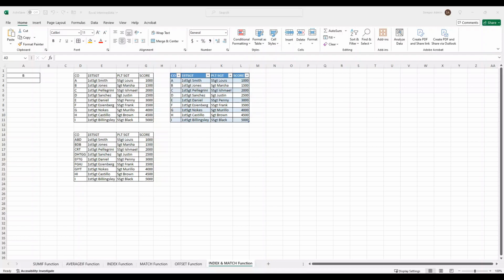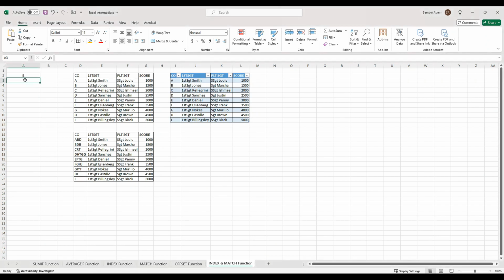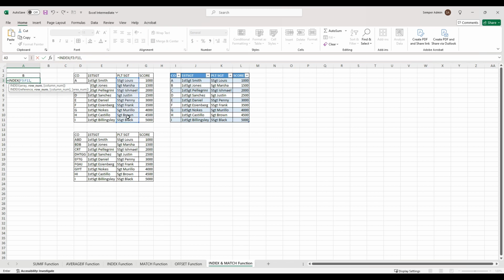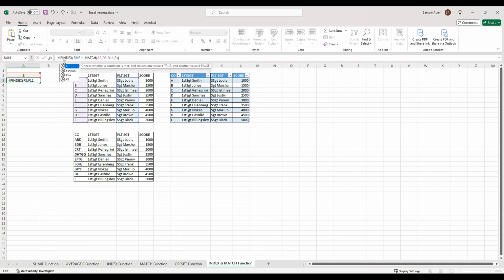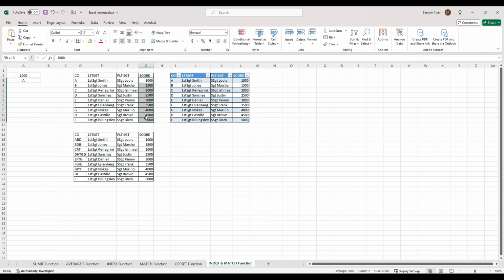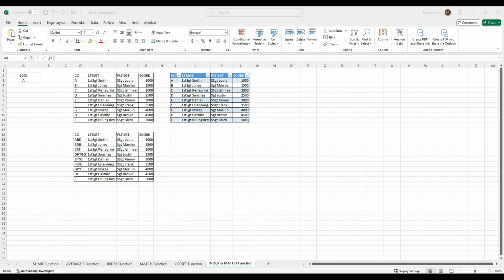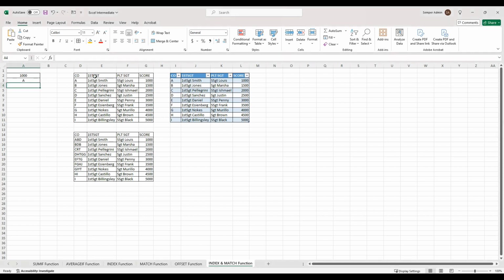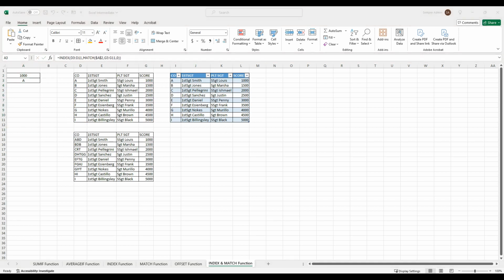Excel Intermediate: INDEX & MATCH Function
In this tutorial, discover the power of the INDEX and MATCH functions in Microsoft Excel and learn how to use them individually and in combination to efficiently look up and retrieve data from large datasets. Understand how the INDEX function returns a value at a specified position within a range or array, while the MATCH function locates the position of a value within a range. Learn how to set up the INDEX and MATCH functions with the appropriate syntax and arguments. Explore practical examples that demonstrate how combining INDEX and MATCH can create a more flexible and efficient alternative to the VLOOKUP function. Gain insights into advanced techniques, such as using INDEX and MATCH with multiple criteria, performing case-sensitive lookups, and handling errors. By mastering the INDEX and MATCH functions, you'll enhance your ability to quickly and accurately retrieve data from complex spreadsheets, making you a more efficient and effective Marine in handling administrative tasks involving data analysis and reporting.

Have a tip, trick, or knowledge to share? Submit a short video to be featured in future content